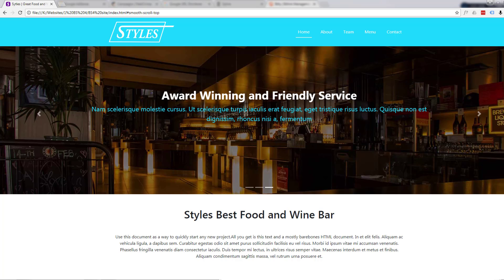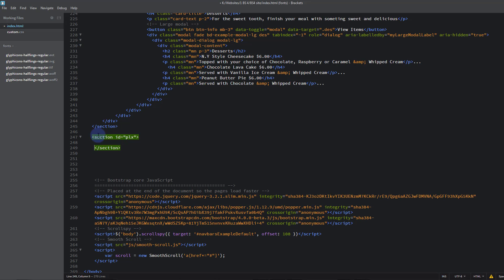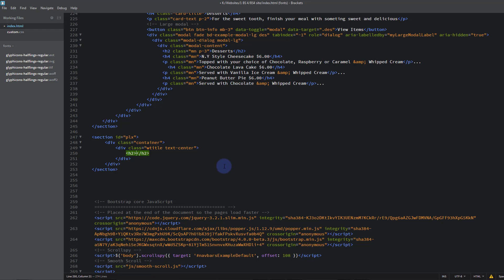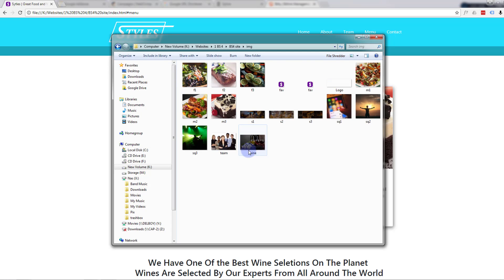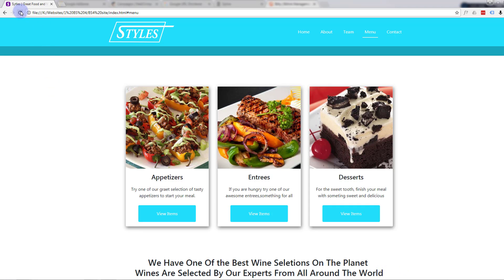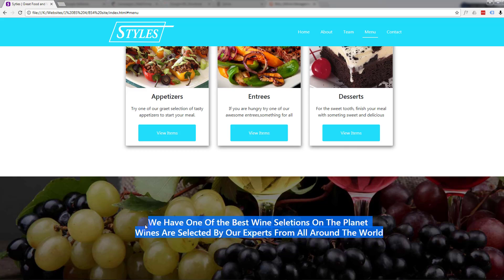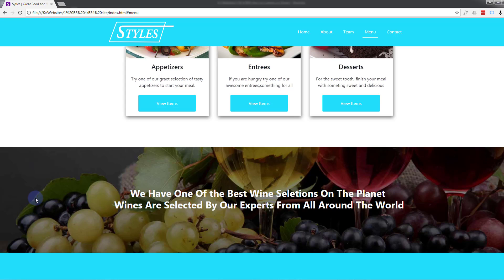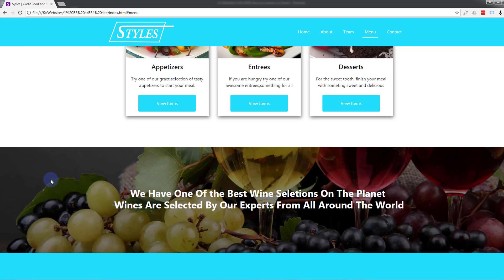Bootstrap 4 - Parallax Section with Bootstrap 4 and Brackets Text Editor 👈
Have a look at our "Build a modern Bootstrap 4 site from scratch" course.

Bootstrap 4 -   Parallax Section with Bootstrap 4 and Brackets text Editor . In this series of videos we are going to put together a bootstrap 4 website using the brackets text editor. Bootstrap 4 is an awesome platform, it's really fast loading and lightweight, if you are not creating a blog or e-commerce store I would recommend it over WordPress every time. Brackets text editor is a fantastic free code editor that can be used for editing just about any type of code. Brackets is really easy to use and has many free extensions that make coding a bootstrap site really quick and easy. Follow along with this series of videos and learn how to build your own bootstrap 4 website with brackets.